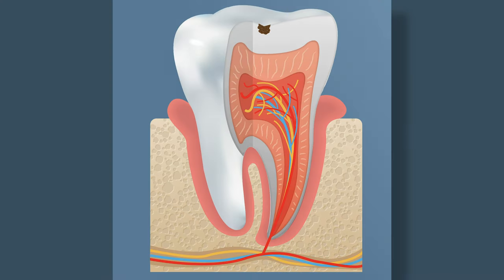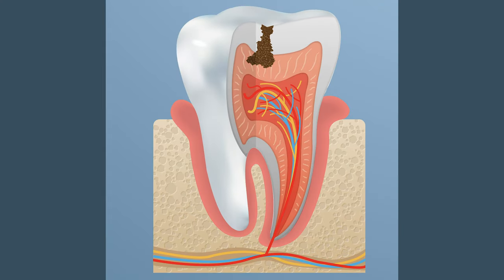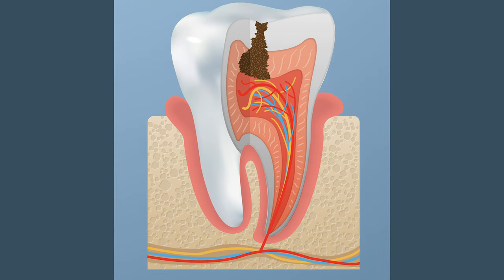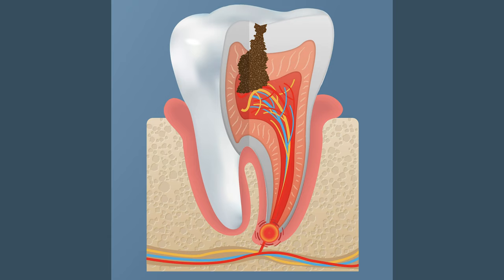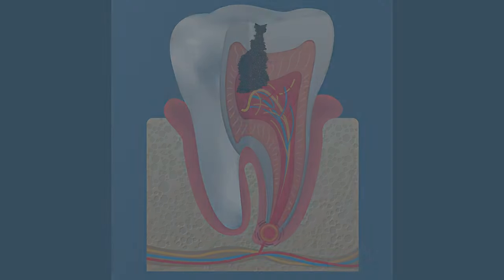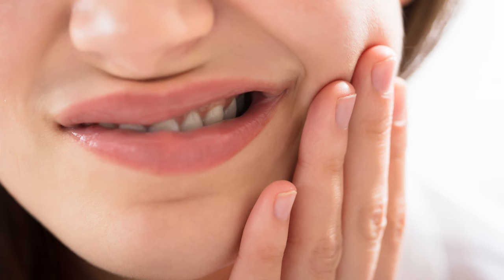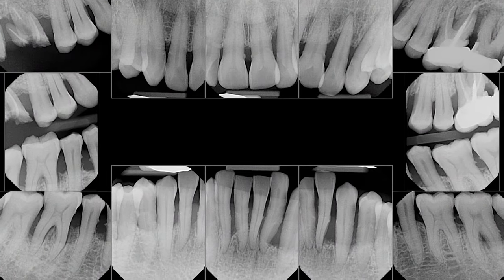What Causes Tooth Decay? Cavity 101 | Treatment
What causes tooth decay? In this video Dr. Nemeth talks about what causes cavities and how to treat dental carries.

Dental Cavities are extremely common. More than 80% of Americans have at least one cavity by the time they enter their mid-30s. Cavities are one of the most common chronic diseases that affect all ages.

Carries is a tooth disease caused by bacteria.

When bad cleaning habits, plaque and time are all combined, this forms dental carries.

Plaque forms and the bacteria products disintegrate the enamel. Once the cavity penetrates the dentin, cavities can not be stopped by regular brushing and flossing.

Cavities , also called toothdecay or caries are caused by bacteria in your mouth, frequent snacking, sugary drinks and not cleaning your teeth effectively.

If a cavity is left untreated, it gets larger and affects deeper layers of your teeth. Tooth decay can cause a severe toothache, infection and tooth loss.

How can you prevent cavities?
Proper brushing and flossing
Avoid Sugary Foods
Fluoride Treatments
See your dentist regularly!